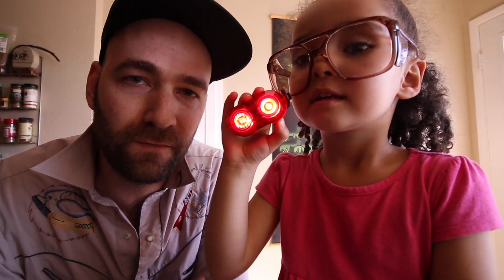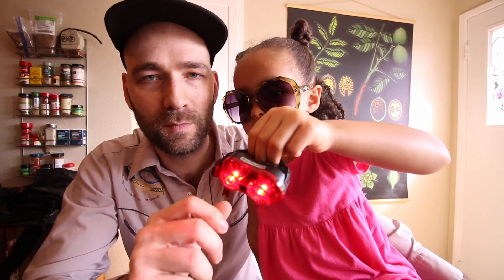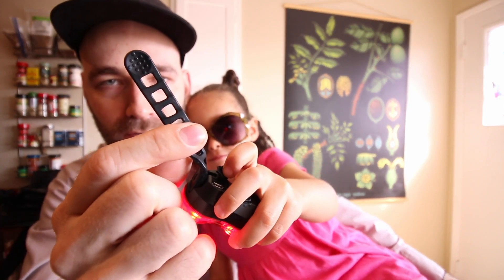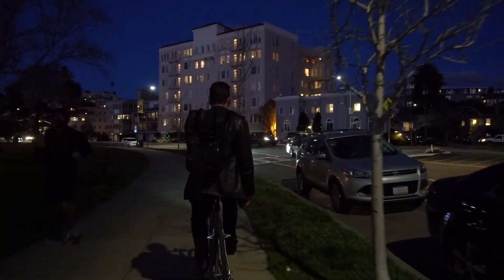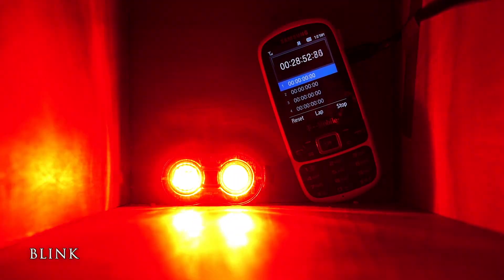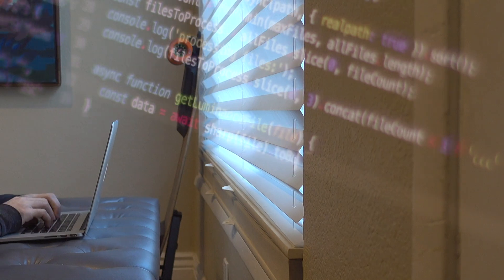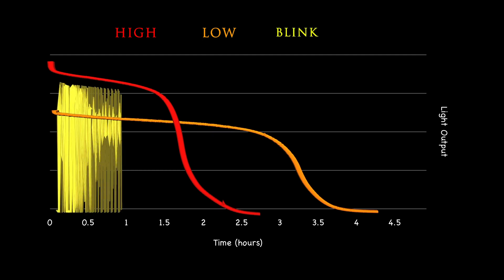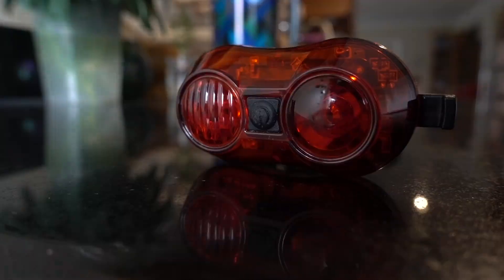Sunlite TL-L215 Tail Light Review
Here's the mediocre little tail light I've been using for a while with my Mission Workshop backpack. It attaches to the strap on the back of my backpack.

For this video I created a JavaScript program to analyze the light output over time of the light. Here is the source code: